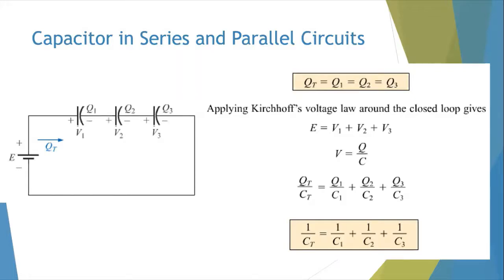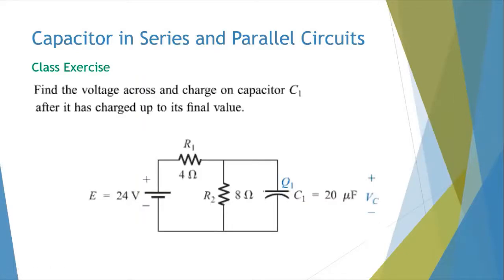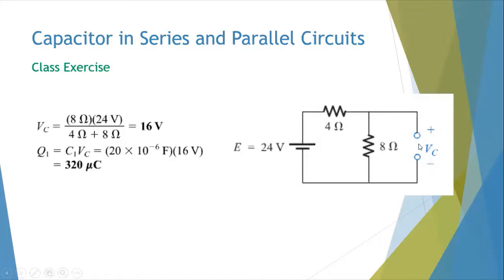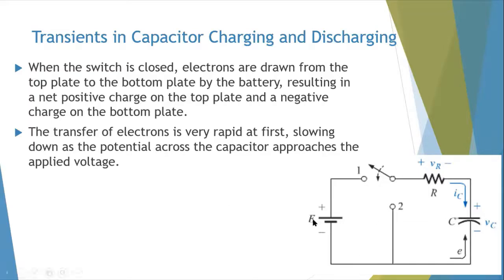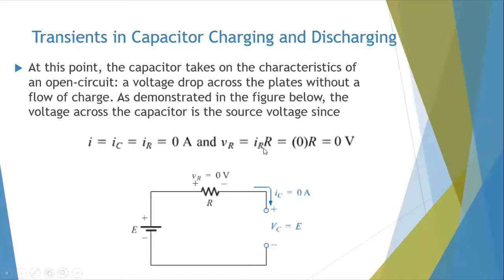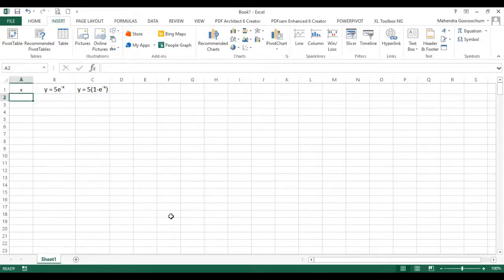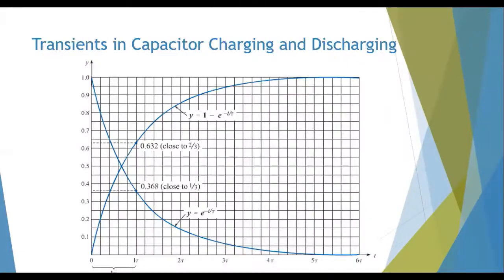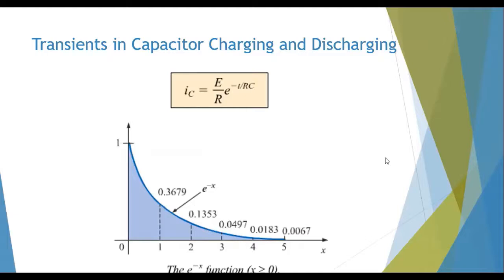Capacitor Part 1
This video introduces the concept of capacitor charge, both the steady state and transient behaviour.